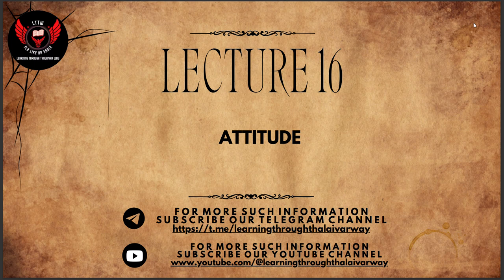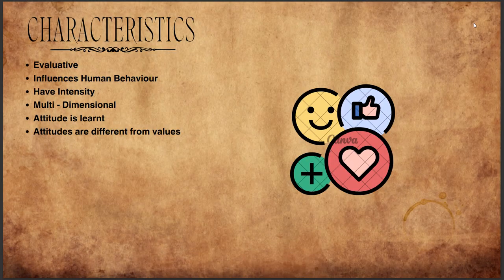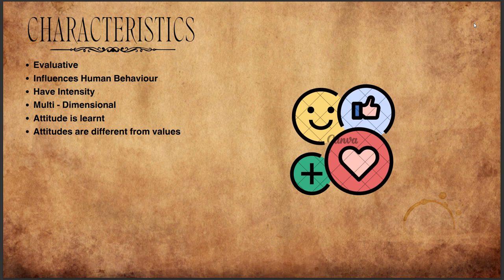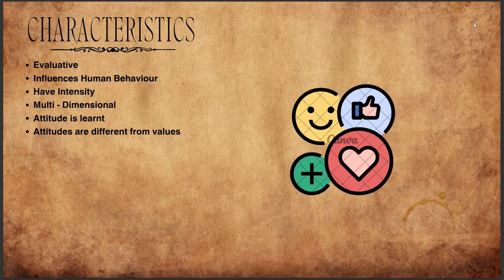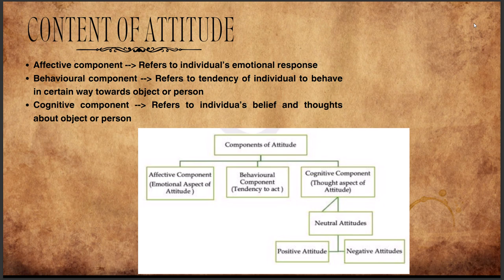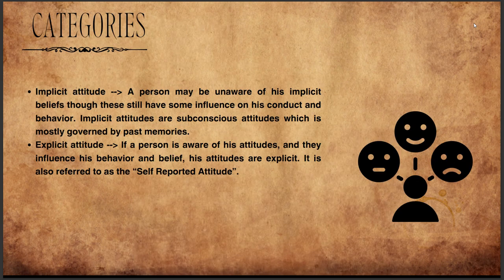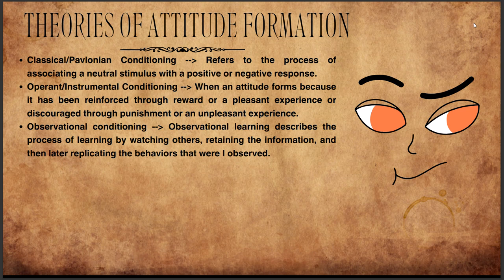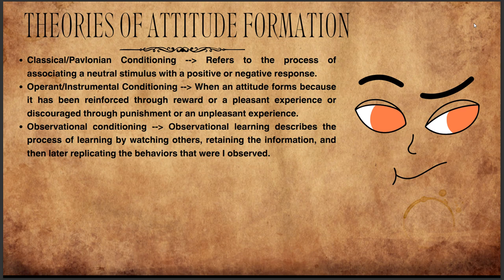L16 - Attitude UPSC Ethics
This video will explain what is Attitude?, Characteristics of Attitude, Content of Attitude, Categories of Attitude and finally theories of attitude formation in detail